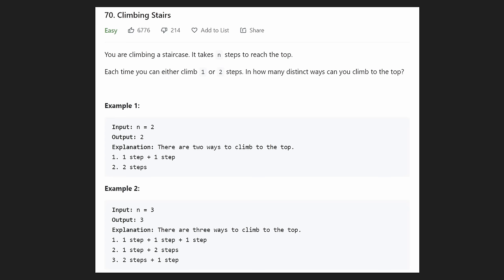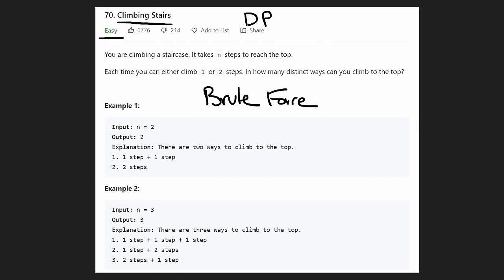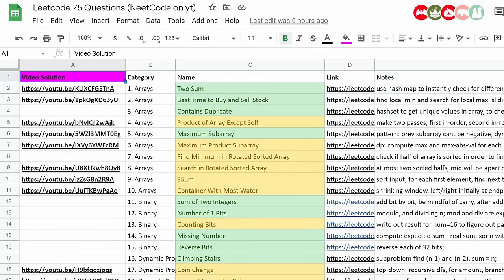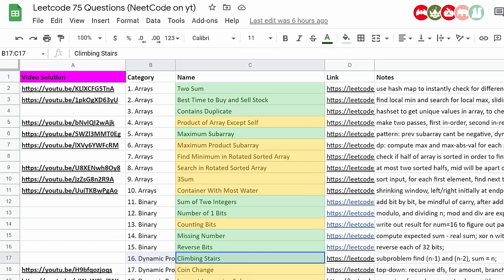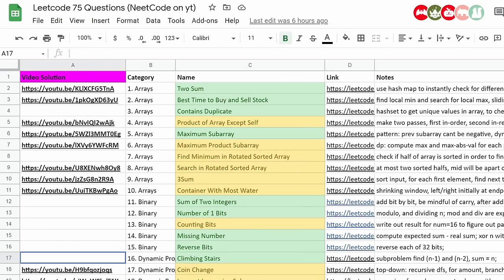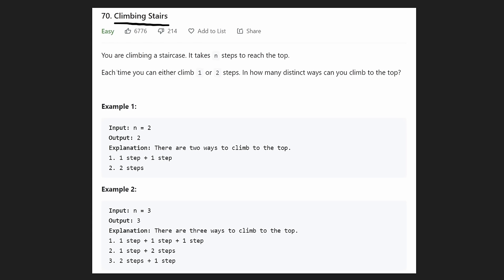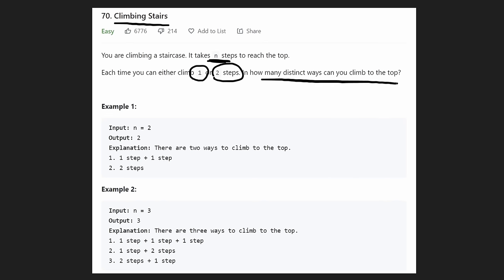Climbing Stairs - Dynamic Programming - Leetcode 70 - Python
0:00 - Read the problem
3:55 - Brute Force
8:00 - Memoization
11:05 - Dynamic Programming
16:49 - Coding DP